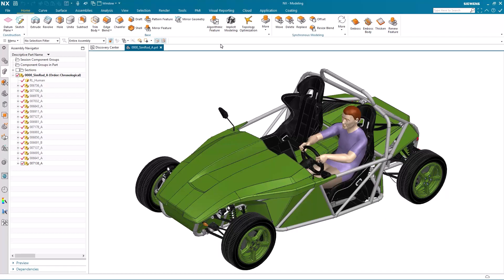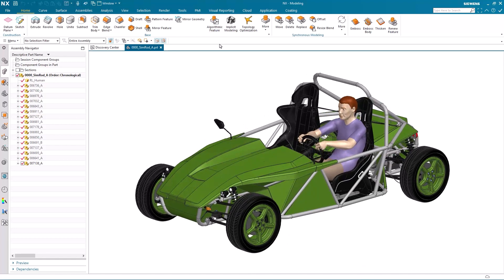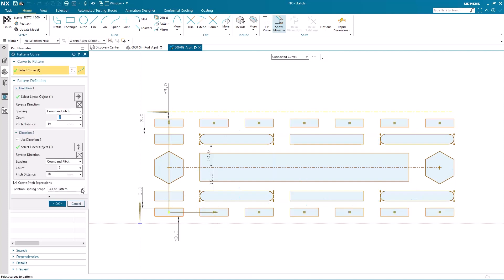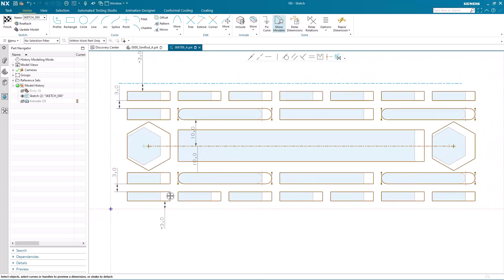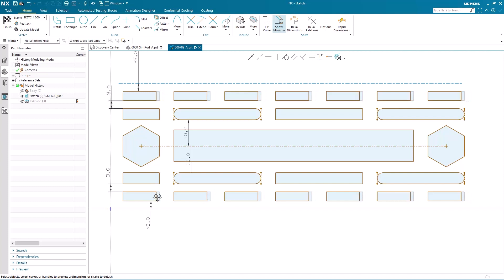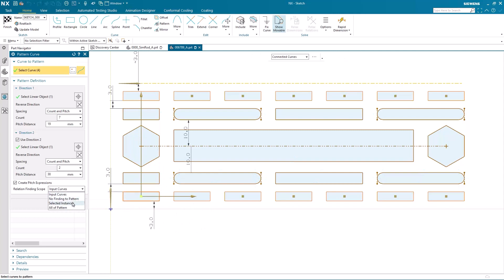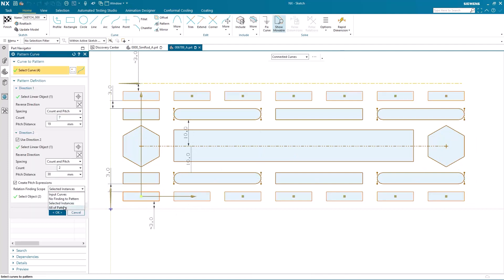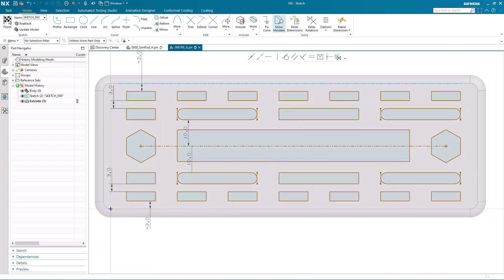NX | Tips and Tricks | Sketch Pattern Enhancements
We're back with our Tips and Tricks series, focused on everything Siemens’ NX. This blog looks at how you can utilize NX Sketch to save important time and improve your productivity. Here's what to expect:

🖊️ Sketch pattern enhancements
⭕ Updates to our Sketch Remote Findings
🟨 Continuation of Consistent Modification to stop parts being 'sticky'